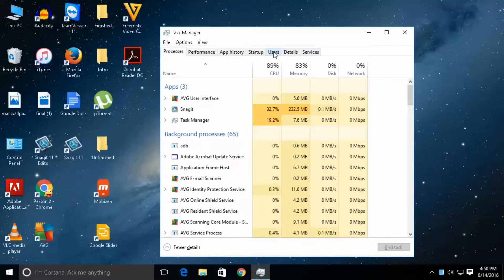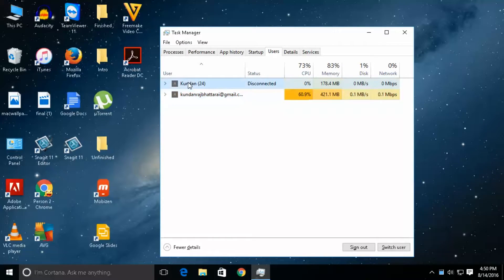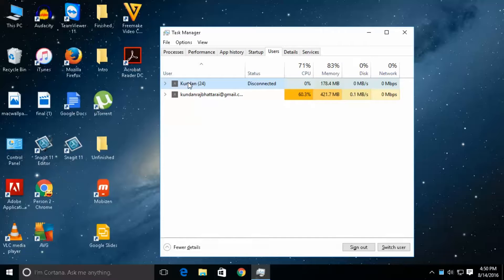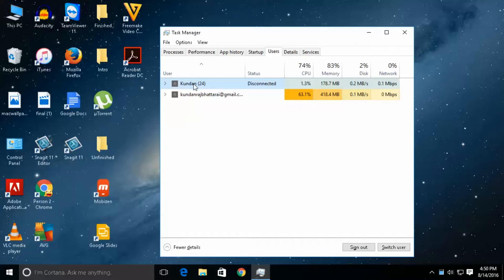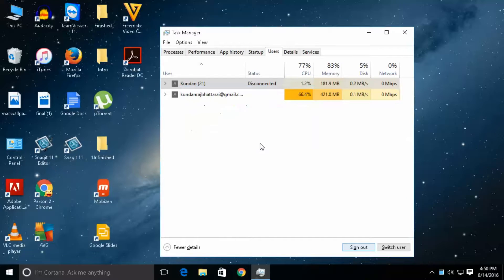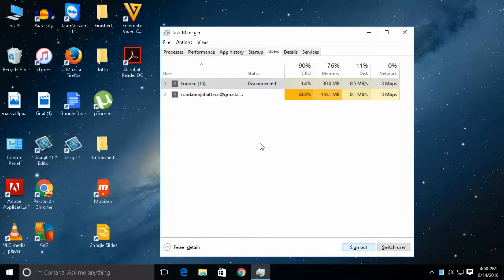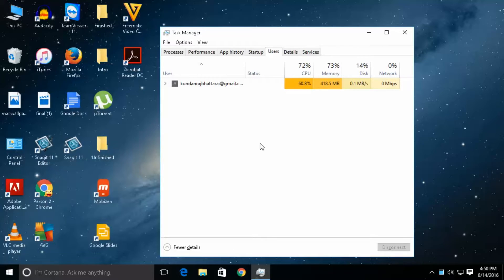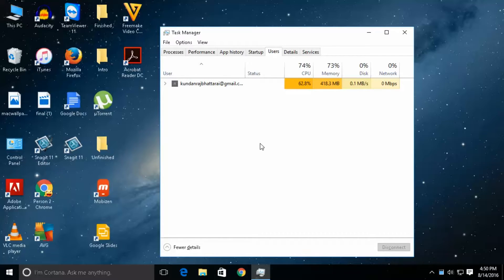Log off other standard users from a system using task bar in Windows 7/10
If you have more than one user logged into a system then as an administrator you can log them out of a system. You don't need to enter into their account. You can log out using Task manager